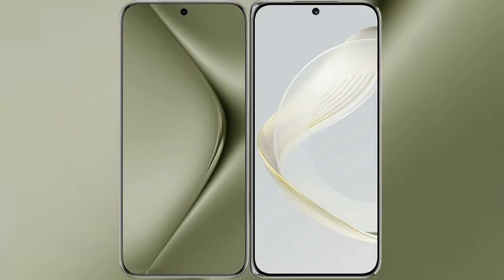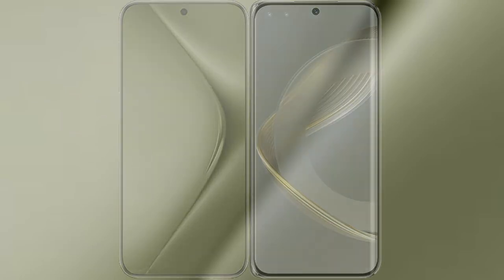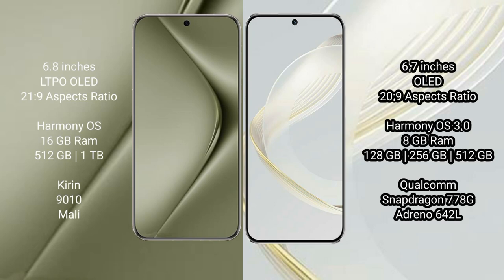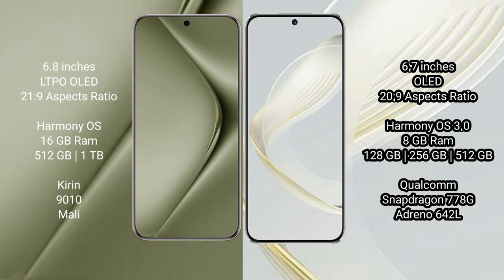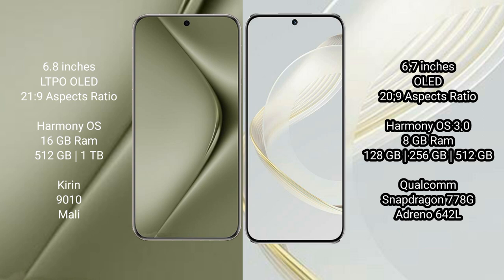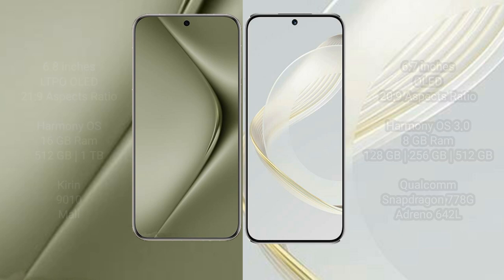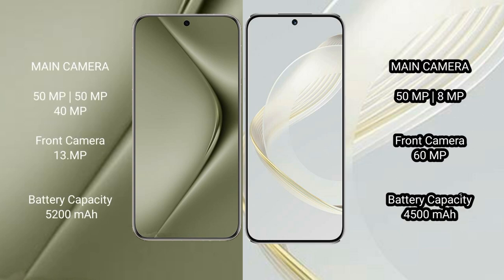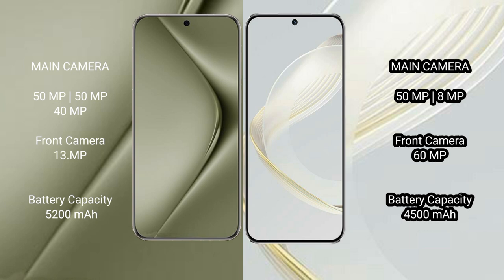Huawei Pura 70 Ultra vs Huawei Nova 11 Review